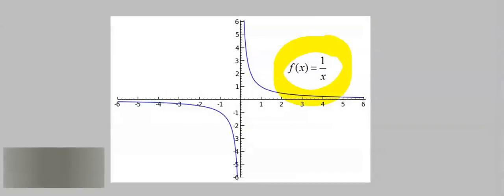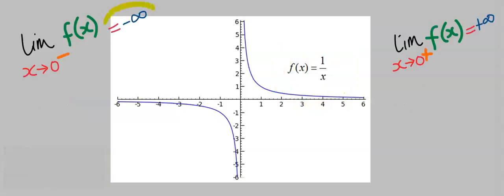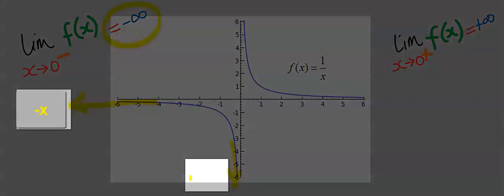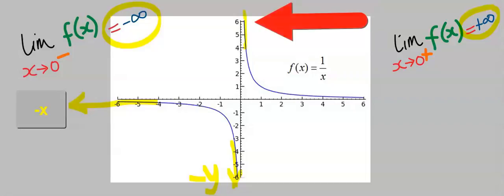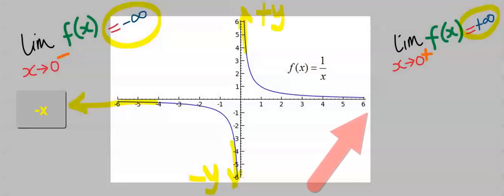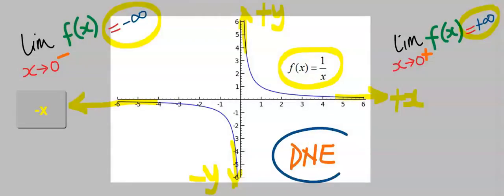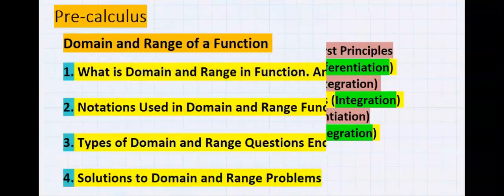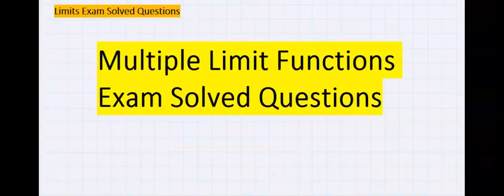UNDEFINED LIMIT FUNCTION THAT DOES NOT EXIST IN PRECALCULUS